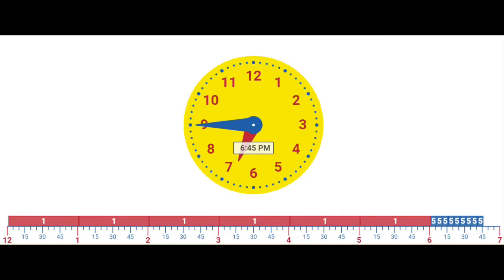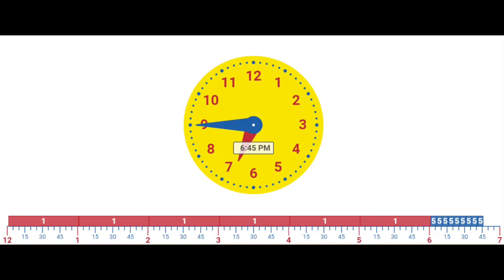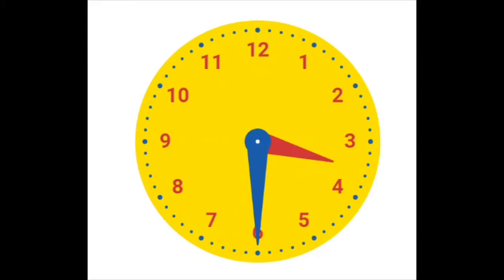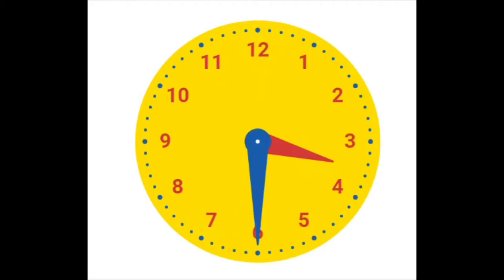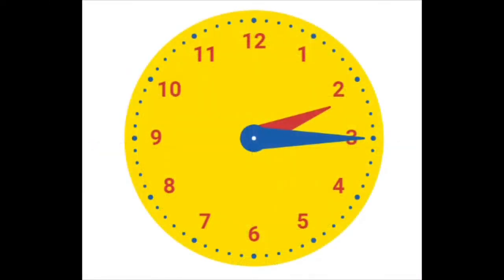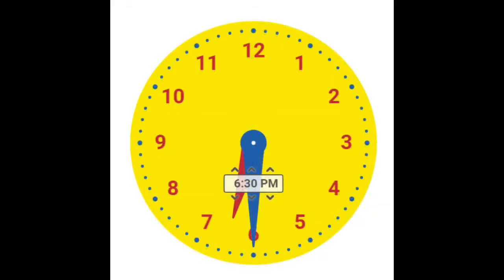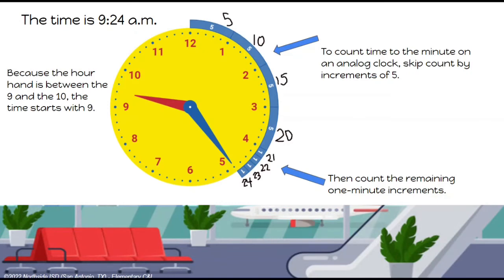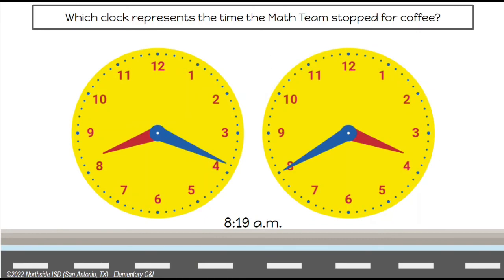2nd Grade Time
Northside Elementary Math Department Math Minutes second grade instructional support video. Measuring Length and Time